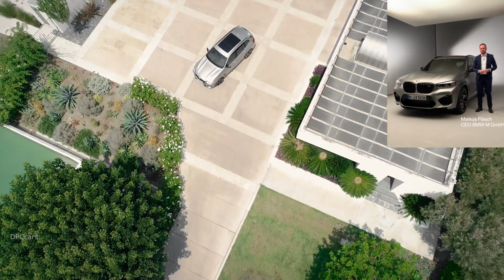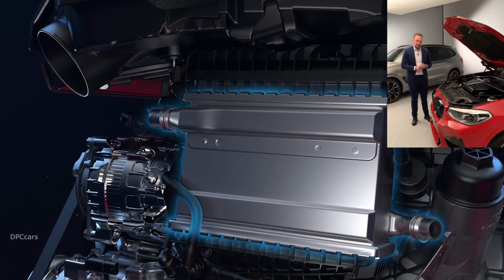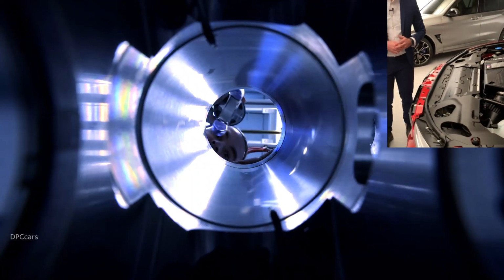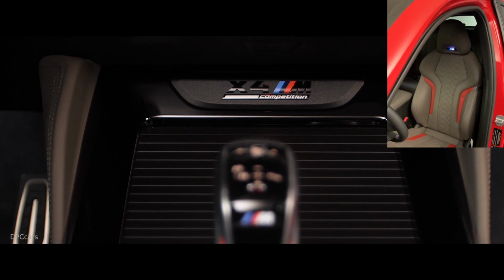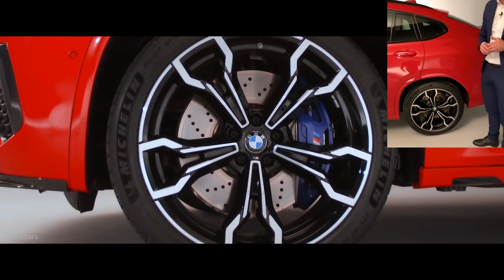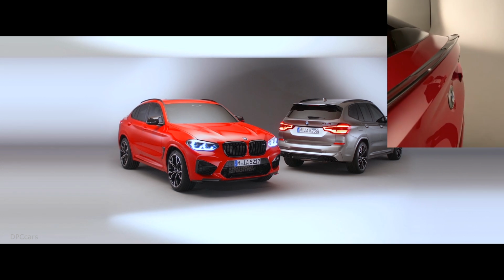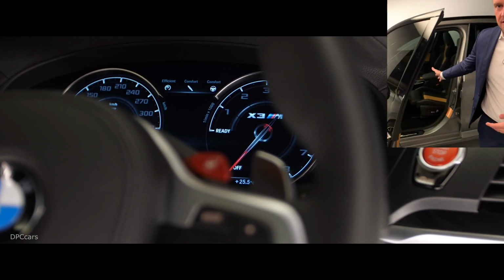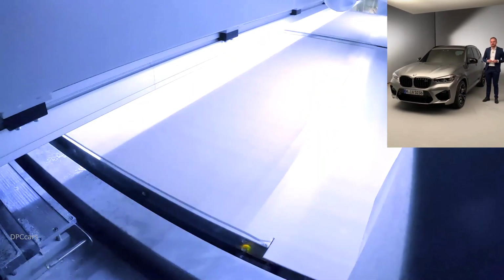2020 BMW X3M and X4M Competition Explained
The new high-performance engine teams up with an eight-speed M Steptronic transmission with Drivelogic and uses the new M xDrive all-wheel-drive system, which made its debut in the BMW M5, to channel its power to the road. The M xDrive system has a rear-wheel bias and offers BMW X3 M and BMW X4 M owners two AWD driving modes. The centrally controlled interaction between M xDrive and the Active M Differential at the rear axle allows the all-wheel-drive system to split the engine’s power between the four wheels as required to deliver optimal traction, agility and directional stability. The BMW X3 M and BMW X4 M both sprint from 0 to 100 km/h (62 mph) in 4.2 seconds, while their Competition variants hit 100 km/h (62 mph) from rest in just 4.1 seconds.

The most powerful straight-six petrol engine ever to see action in a BMW M car provides the muscle for stunning performance attributes. The newly developed high-revving unit with M TwinPower Turbo technology generates maximum output of 353 kW/480 hp from its 3.0-litre displacement, together with peak torque von 600 Nm (442 lb-ft). The version of the bi-turbo unit developed specially for the BMW X3 M Competition and BMW X4 M Competition raises the output figure by 22 kW/30 hp to 375 kW/510 hp.